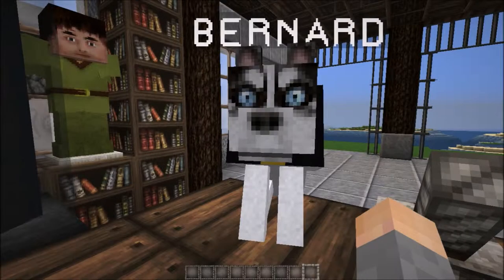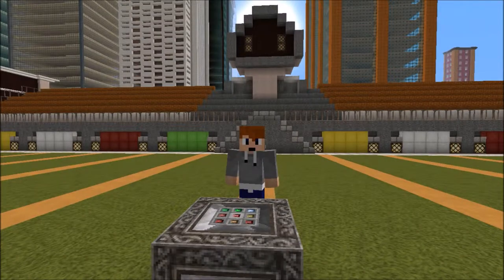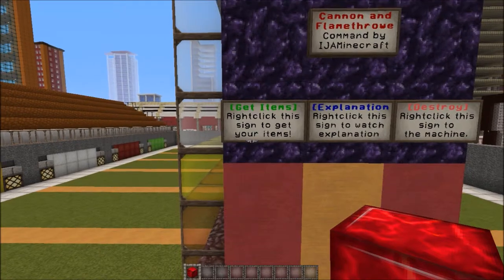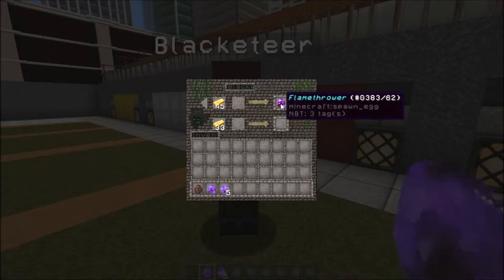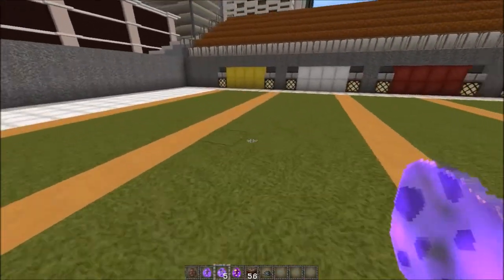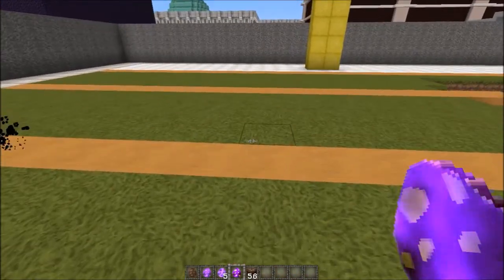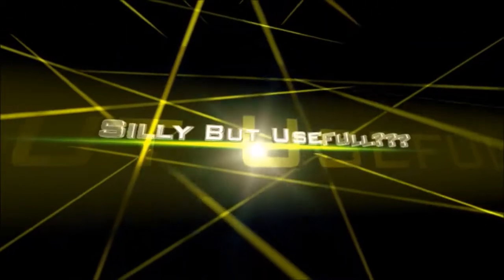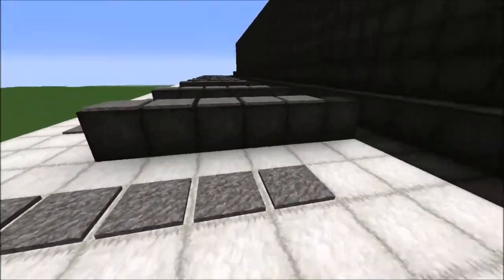Minecraft Saturday silly 04/2016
It is here Onion is back!